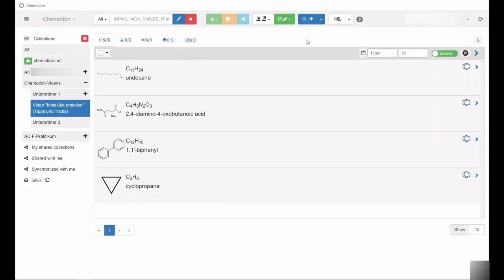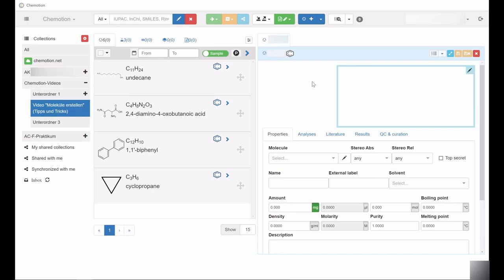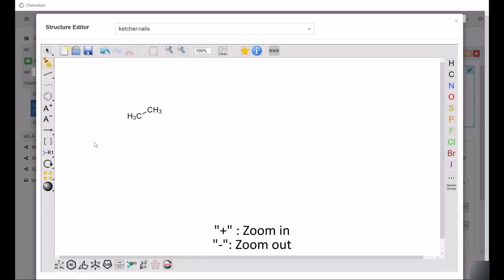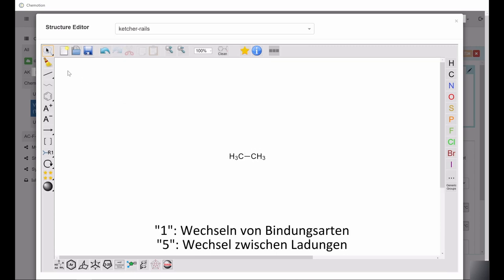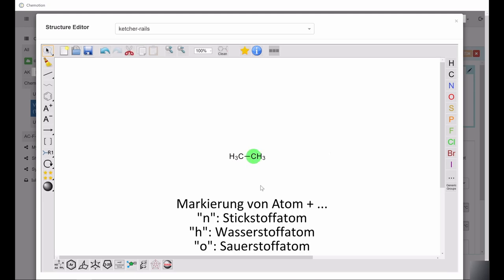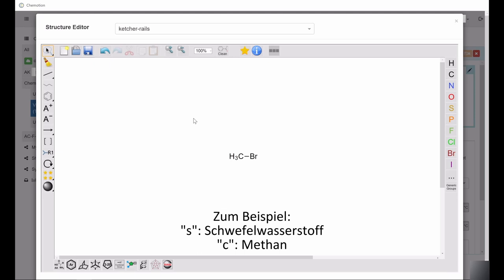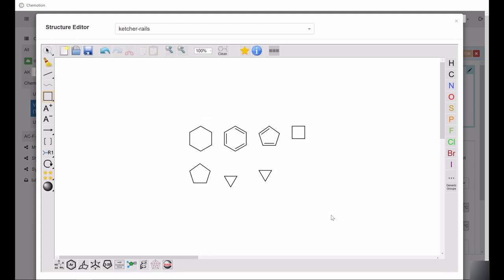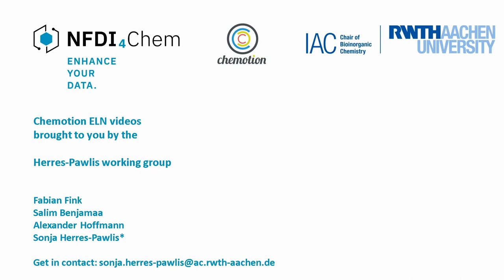Chemotion Video 4-4: Molecules Tips Tricks Hotkeys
Chemotion ELN Instruction Videos

For the use of Chemotion and to explain its basic functions, we created explanatory videos to help newcomers getting started with the ELN. These videos cover important topics from creating molecules, to evaluating analytic data, to sharing entries. The videos are divided into different topic blocks and deal in each case with specific functions. This video here is about hotkeys using the structure editor Ketcher.